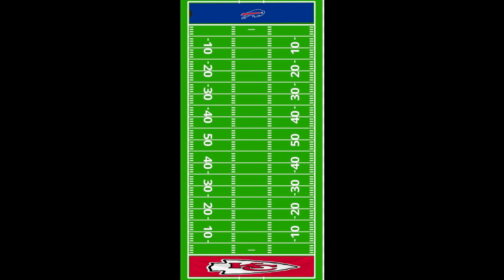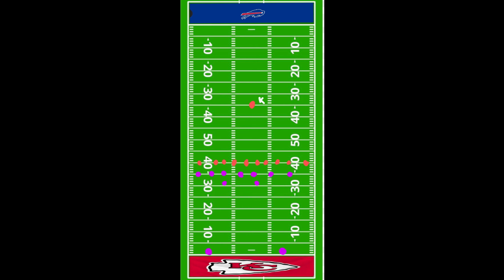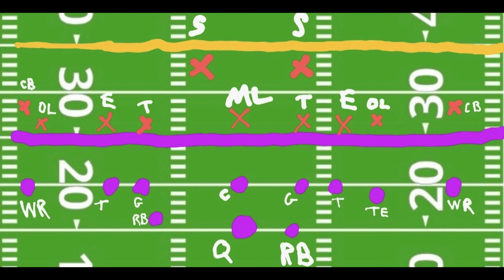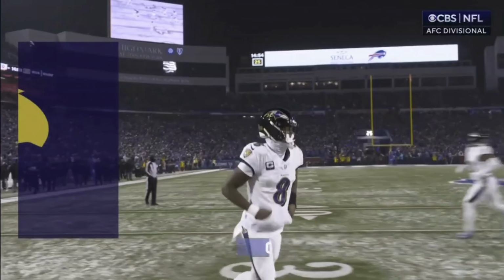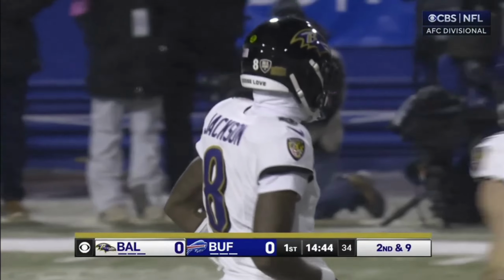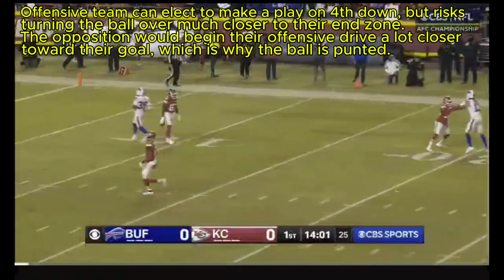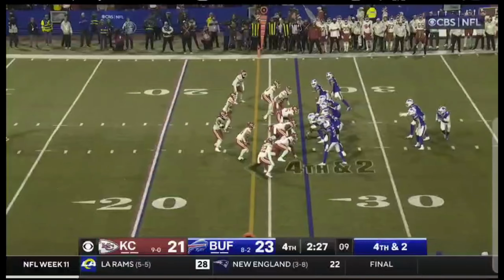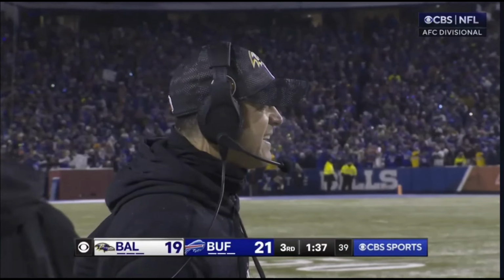NFL for newbies!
Everything you need to know to enjoy Superbowl 59 between the Kansas City Chiefs and the Philadelphia Eagles! This vidoe is intended to give the viewer a basic level of how the NFL is played. By no means is this video an in depth guide to every single facet of the game. Rather, I have chosen to explain the minimum level of knowledge required so that anybody can enjoy the upcoming Superbowl.